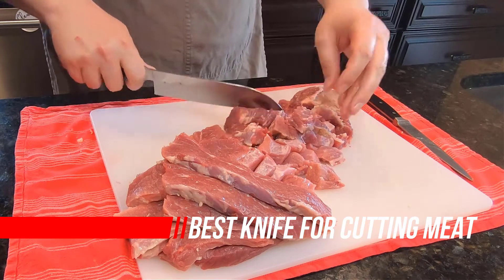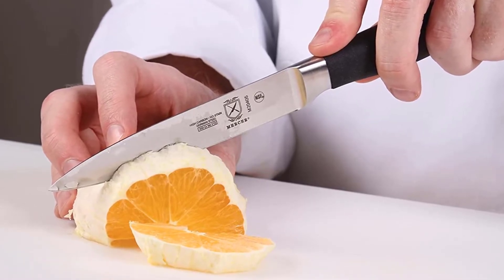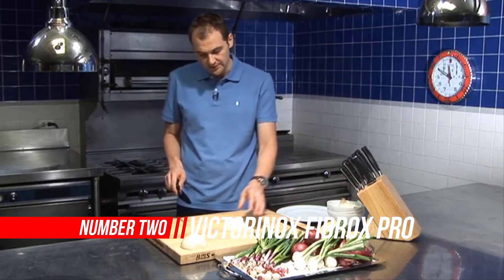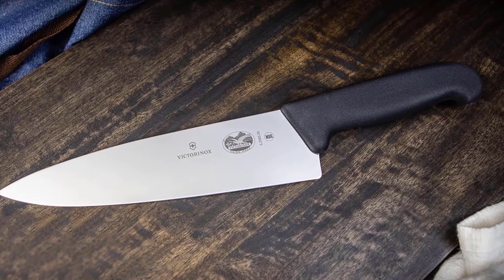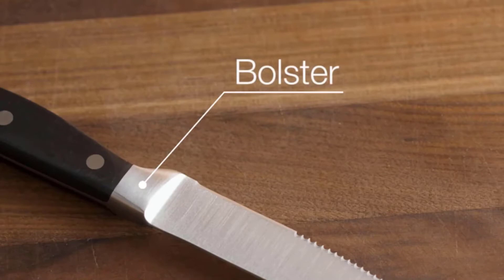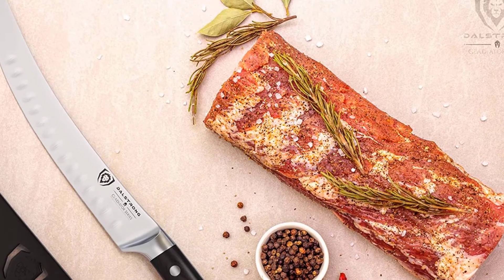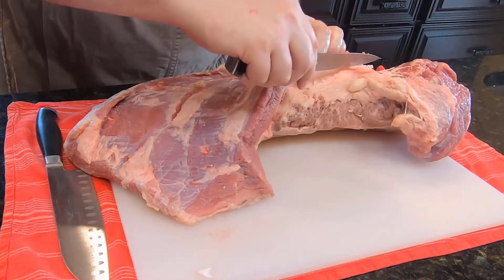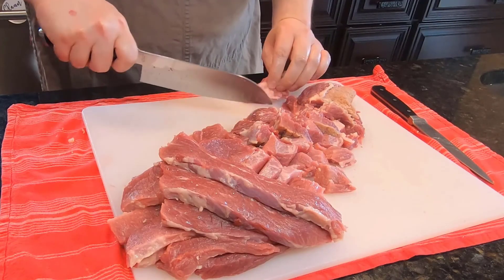Top 5 Best Knife for Cutting Meat Review in 2022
Best knife for cutting meat
1. Mercer Culinary M20206 Flexible Boning Knife
2. Victorinox Fibrox Pro Chef's Knife
3. Amazon Basics 8-Piece Kitchen Steak Knife Set
4. DALSTRONG Butcher Breaking Cimitar Knife
5. Chef Knife, OOU Pro Kitchen Knife